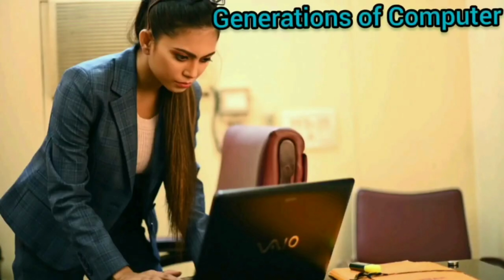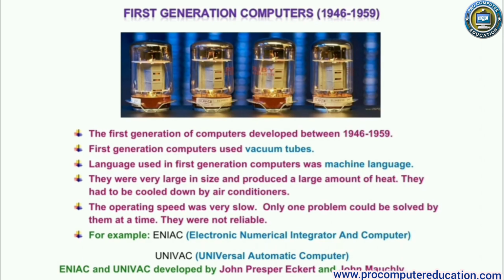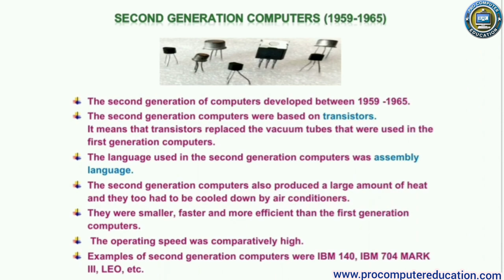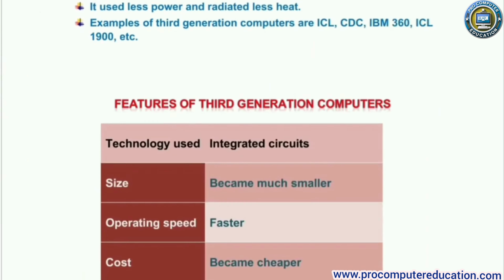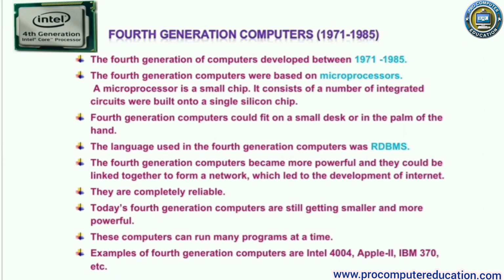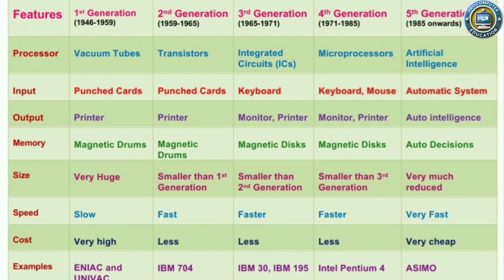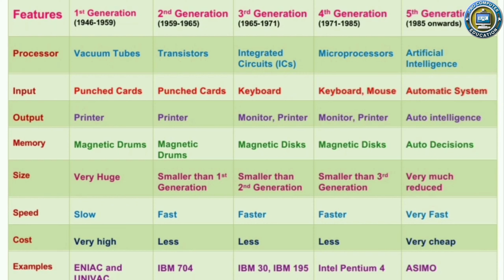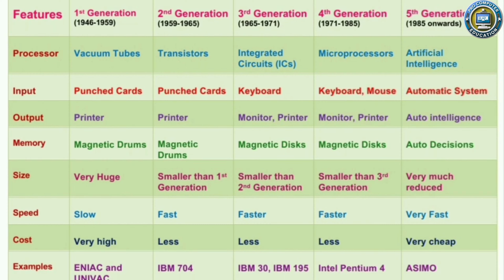5 Computer Generations Every Tech Expert Should Know | Pro Computer Education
5 Computer Generations Every Tech Expert Should Know | Pro Computer Education
Generation of Computer | Generations of Computer 1st to 5th | Computer Generation in English

Hello Guys,
Welcome to "Pro Computer Education" Channel 🙏.
In this video, discussed about computer generations and their time period, features, limitations and compare between each generation of computer through chart.
Topics Covered:
1.what is generation?
2. what is computer generation?
3.computers are classified into five generations:
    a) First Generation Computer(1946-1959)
    b) Second Generation Computer (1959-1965)
   c) Third Generation Computer (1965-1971)
   d) Fourth Generation Computer (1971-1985)
   e) Fifth Generation Computer (1985 onwards)

What are the 5 types of computer generation?
What is the brief history of computer first generation?
What are the 6 generations of computer?
What is the brief history of five generation of computer?